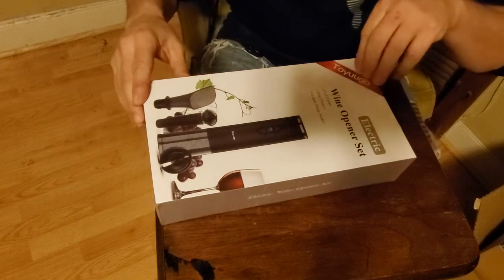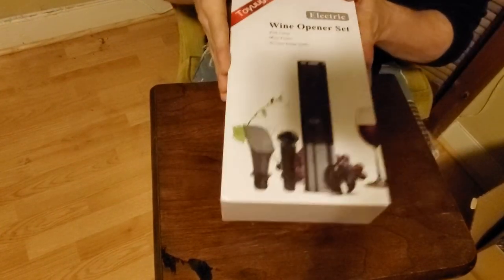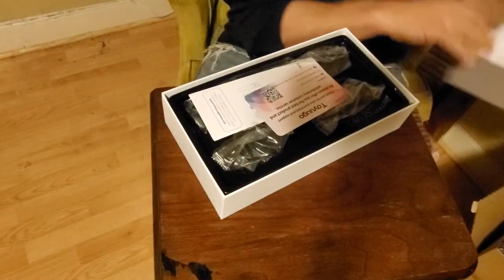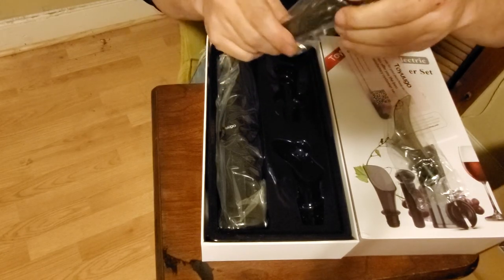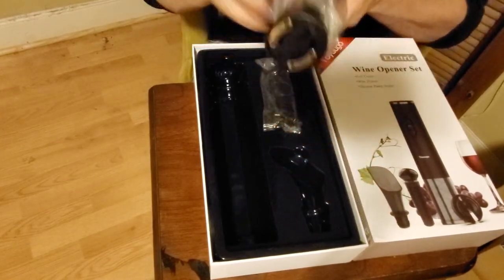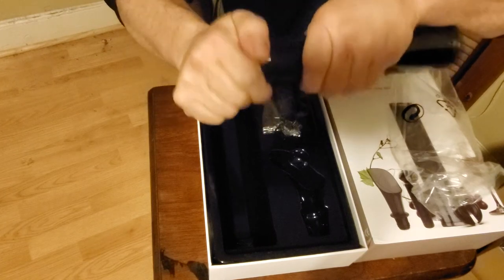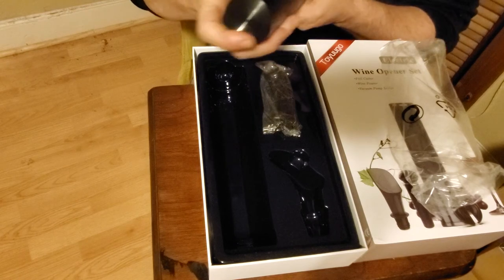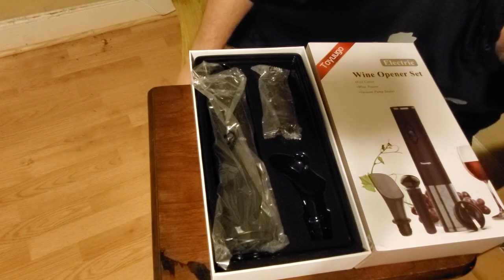Toyuugo wine opener unboxing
Electric Wine Bottle Opener,...